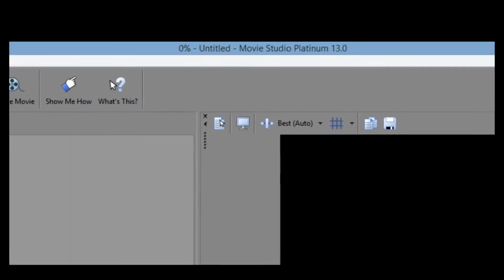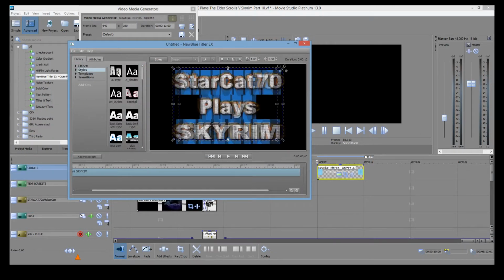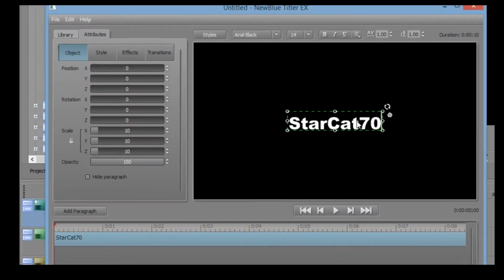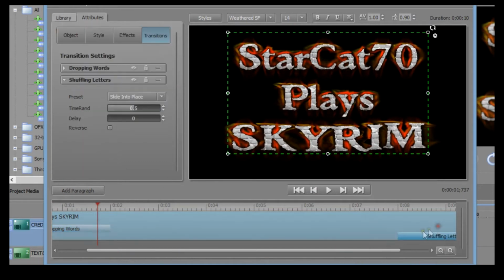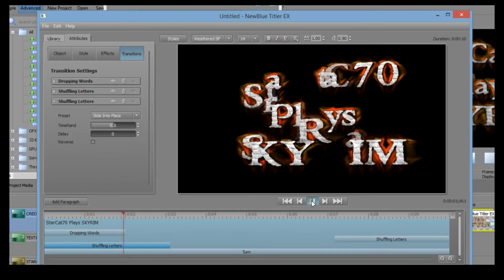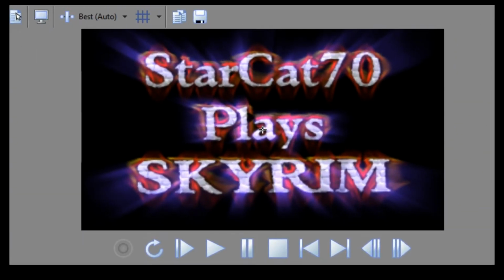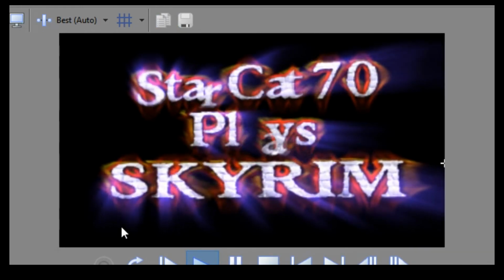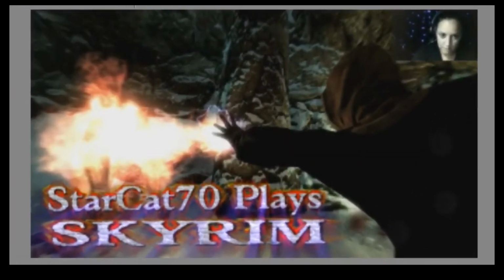How I Edit My Videos | Titles & Text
Here's how I get the 3D animated text in my videos!  Enjoy!  (^.^)v
:::::::Want to Be a YouTube Partner???
Have your own YouTube channel?
:::::::Music Credits
"Above And Beyond 3"  Composer: Jack Elphick
It's where I often put more information about my videos.

:::::::StarCat70 Gear
I'll be adding more designs soon!

:::::::Video Software
Open Broadcaster Software (OBS) and Debut VCS was used for video screen capture.
Video edited with Movie Studio Platinum 13. About StarCat70
On this channel, you will see a variety of videos, so you're sure to find something of interest to you.  Here, you will learn how to make a wire wrapped ring or a memory wire bracelet, set up and take down an Intex 16' x 48" Ultra Frame swimming pool, how to replace brake pads on a Tahoe, how to make animations with Anime Studio Pro 6, how to replace water heater, along with many other how-tos.  You will also see makeup tutorials and product reviews, workout videos with Beachbody products, life update vlogs, and me (Shauna Chan) gaming with the games like Skyrim and the Witcher.  And of course, I don't want to leave out the road trips to places like the Wichita Mountains in Oklahoma.